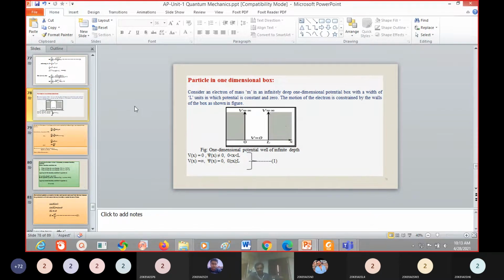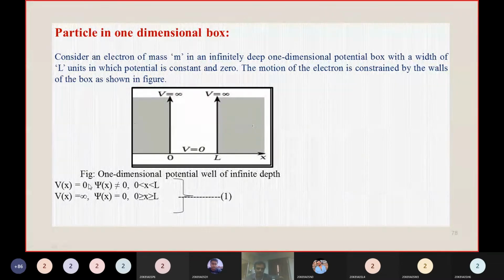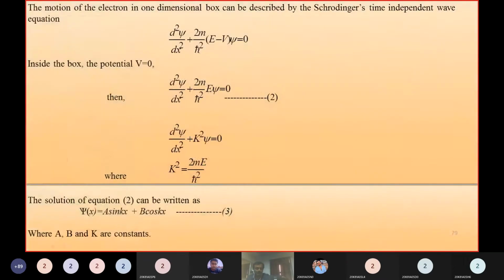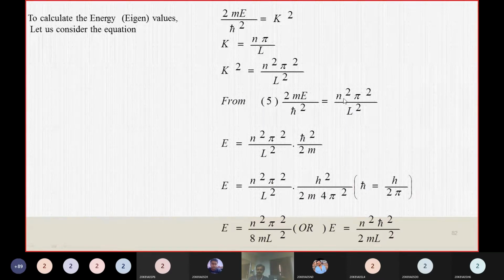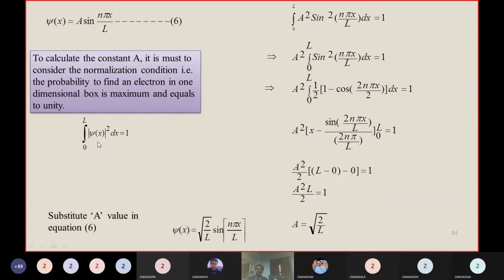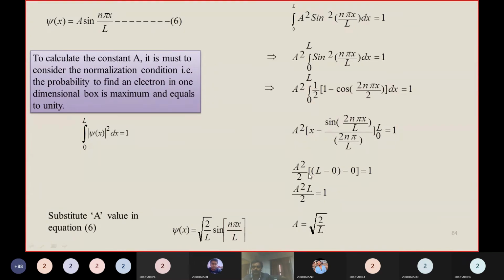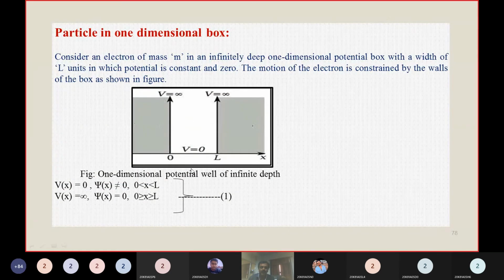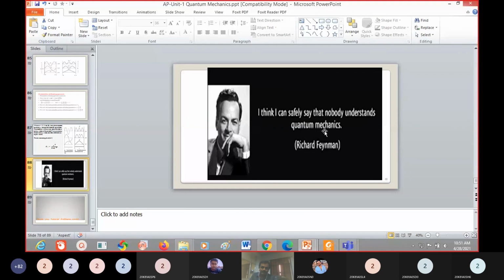Particle in one-dimensional box | 1D Box | 1D Potential well | Quantum Mechanics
Particle in one-dimension box, 1D Box, 1D Potential well, Quantum Mechanics,
Journey into the world of quantum mechanics with a focus on the particle in a one-dimensional box, also known as the 1D potential well. This fundamental concept in quantum physics is a pivotal topic for understanding how particles are confined within a limited space and their quantized energy levels. This resource provides an in-depth exploration of the 1D box and its significance in the field of applied physics, making it a valuable reference for B.Tech students and anyone interested in the practical aspects of quantum mechanics